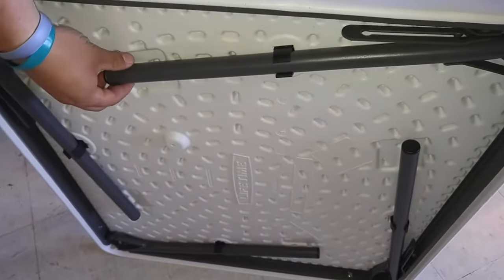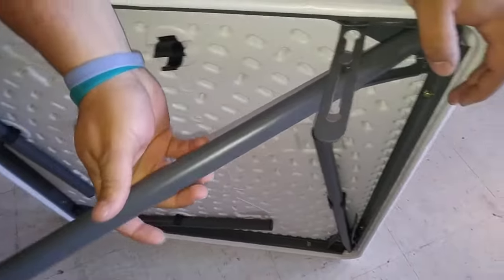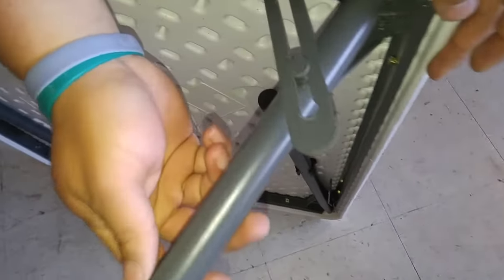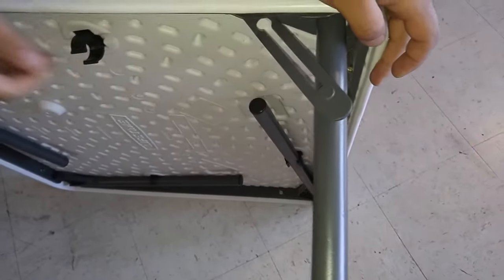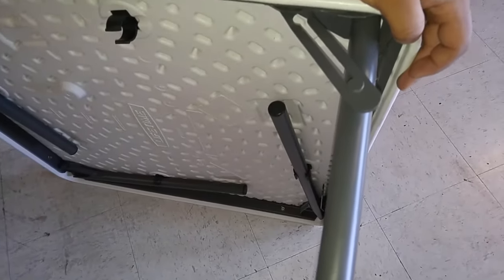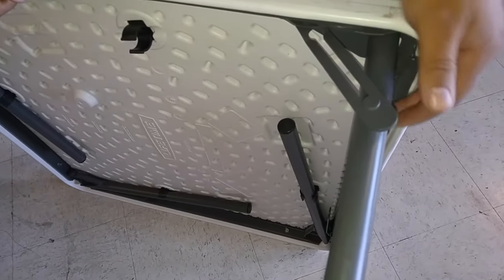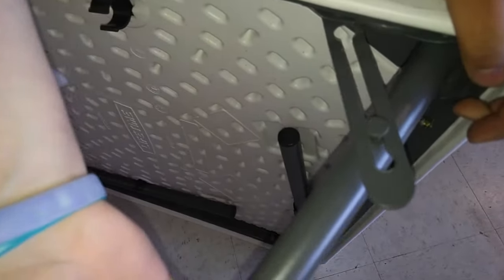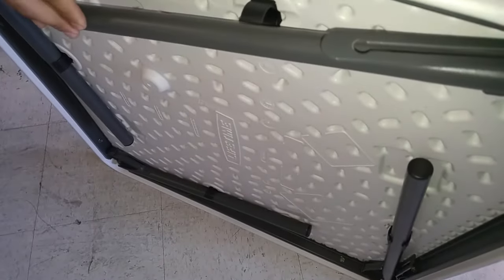Folding and locking legs on square table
Lifetime square table legs